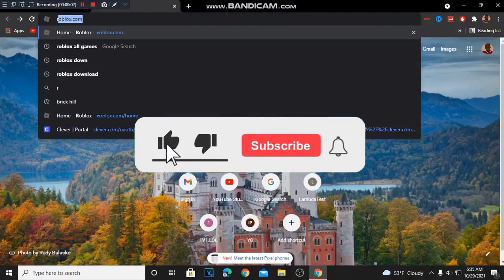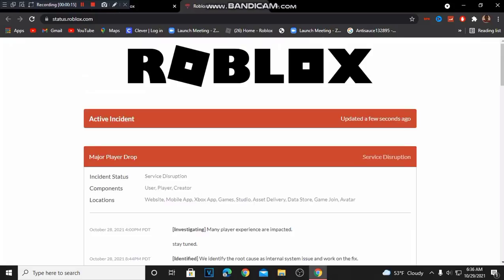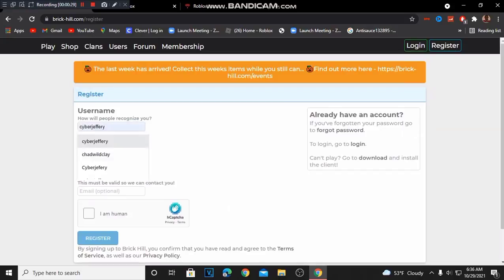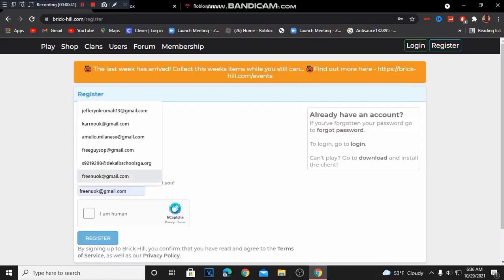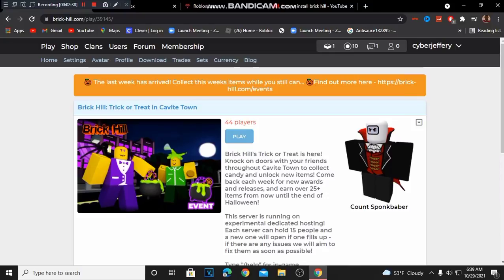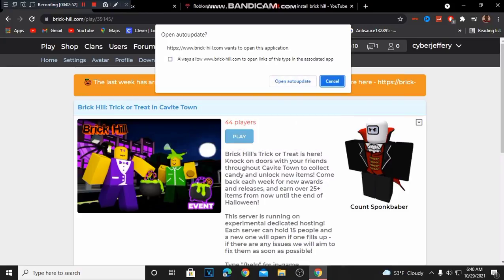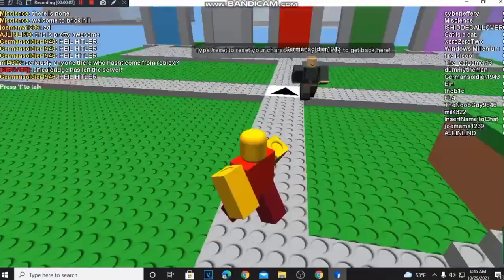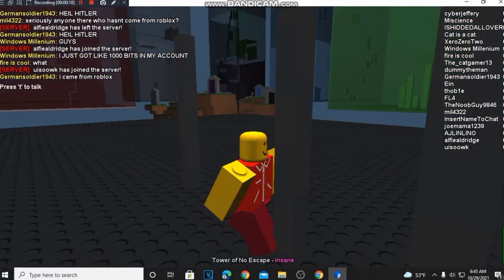How To Play Roblox while its Down..